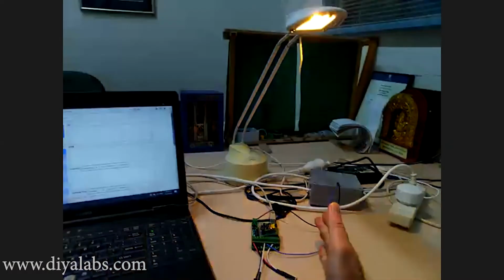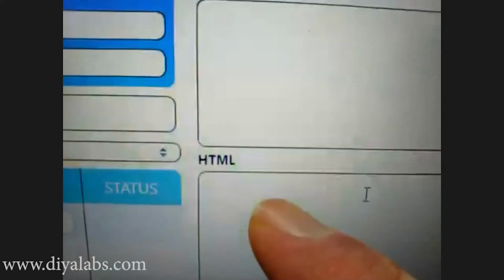Kids use new IDE to program STEM, IoT and AI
Do It Yourself Academy (DIYA) ensures that children have a truly International Exposure, enabling them to interact with Industry Experts from across the globe and experience technology the hands-on way. Our star students Diya and Preet build their own IoT system which can be used in Sensing, Control, and Data Logging that includes AI, IoT, Machine Learning, Cyber, and STEM. AI is important for life . . . Because soon, even the water purification process is going to be controlled by AI. During the session, custom webpages to control devices over the internet were built and also street light automation was done, following which commands were sent to the controller in Australia! Coding and technology skills are now life skills. We ensure that children have the best exposure. All this thanks to our International Partnership with eLabtronics Australia and our Global mentor Mr Miro. Students have won World Robotics contests and their professional courses have enabled students to excel project contests - landing MNC jobs. . . Happy learning !